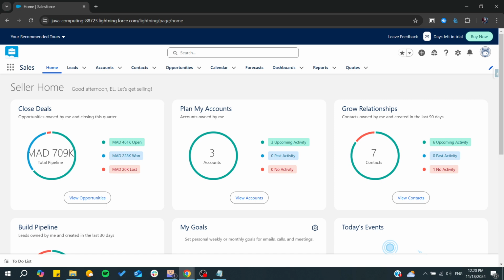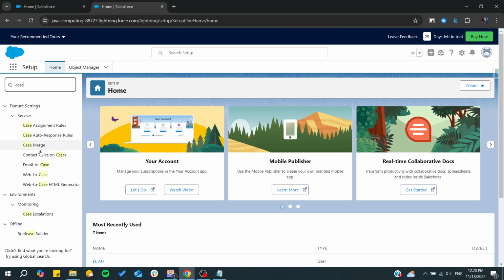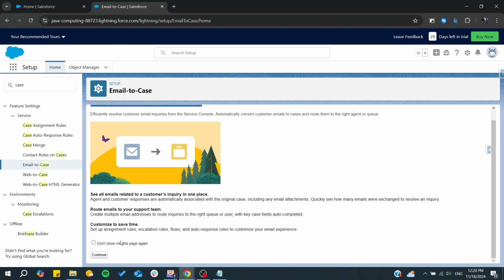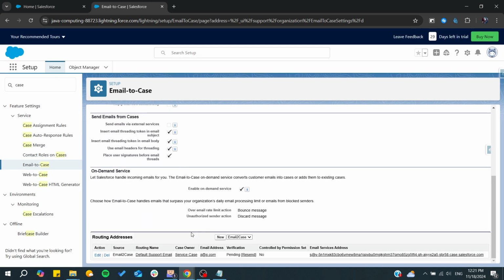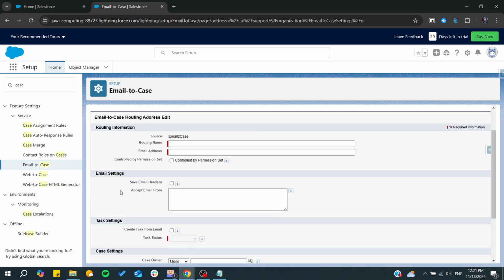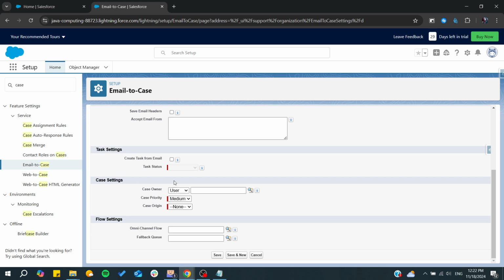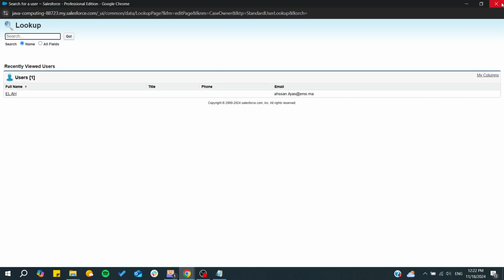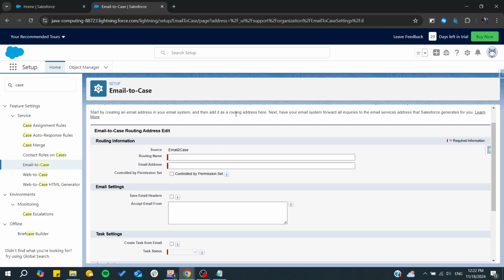How To Create Email To Case In Salesforce Tutorial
Today we talk about create email to case in salesforce,salesforce,email to case,how to setup email to case in salesforce,salesforce email to case